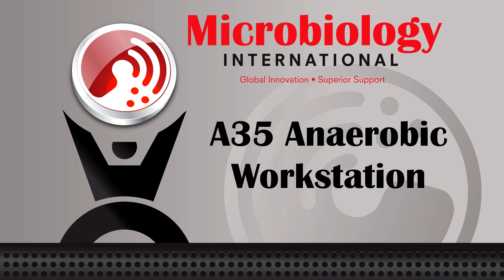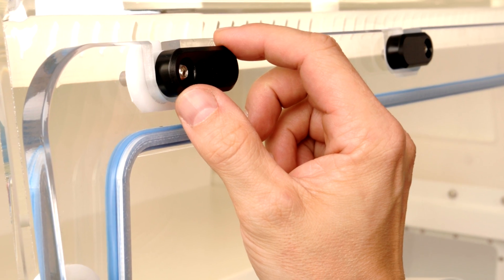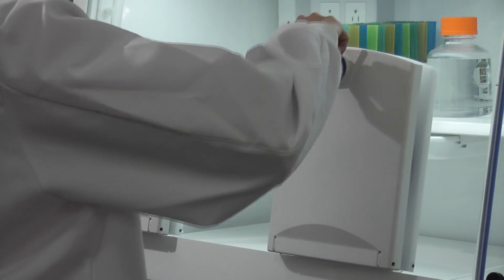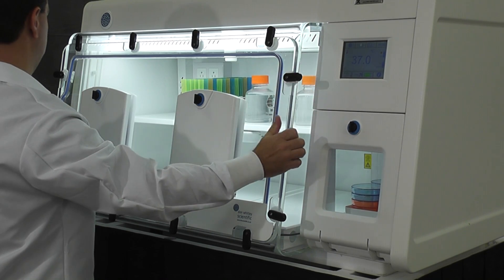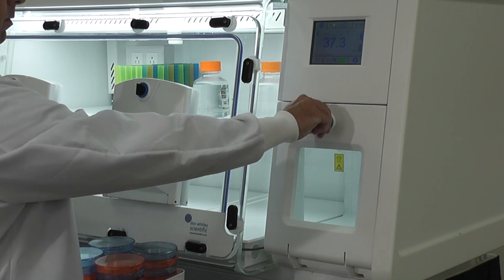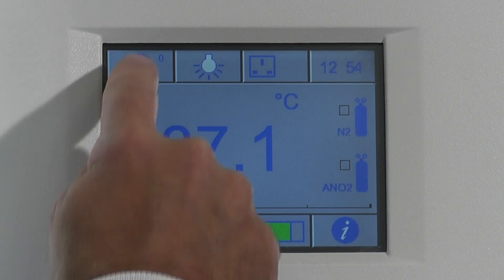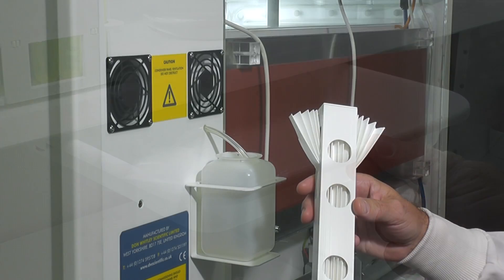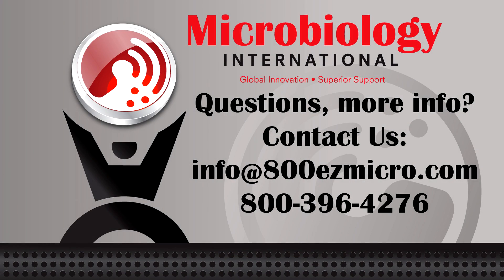A35 Anaerobic Workstation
The Whitley A35 Anaerobic Workstation is a ground breaking new type of workstation that has a gloveless and sleveless system for entry into the chamber. It reduces the amount of gas used in a standard system and allows quick entry without having to evacuate the sleeves each time you enter the chamber